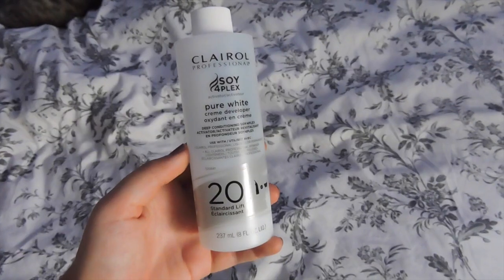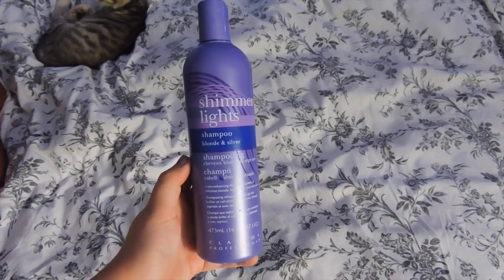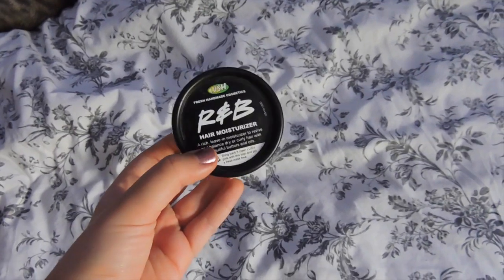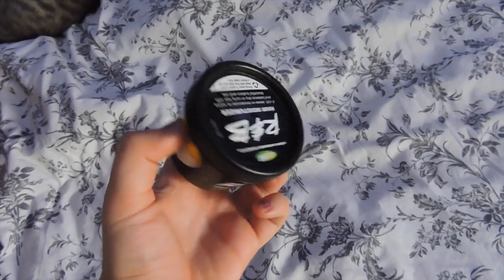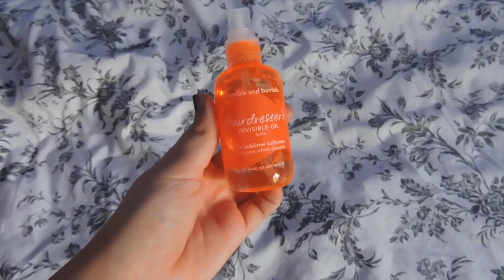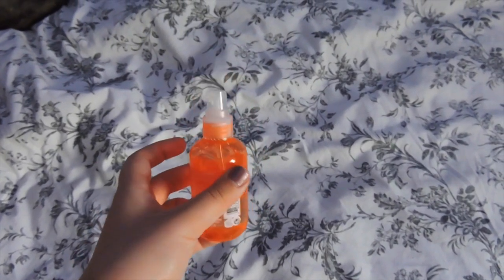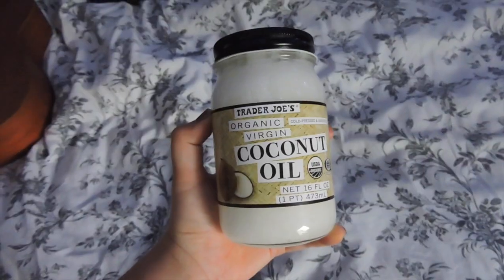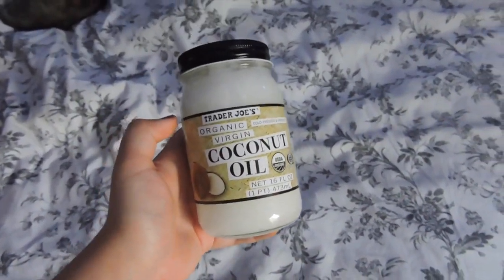My Hair Repair and Maintenance | Pastel/Bleached/Damaged Hair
Right off the bat disclaimer: I am not am expert in any way about hair, these are just the tips and tricks I find work best for my bleached and damaged hair. I hope you can get something from this, and comments, questions, concerns, let me know down below.

Products mentioned:
shimmer lights purple shampoo for blonde to silver hair
TRESemme moisturizing conditioner (which i mix with dye)
lush fairly traded honey shampoo
lush R&B leave in conditioner
bumble&bumble invisible oil
coconut oil (I bought mine at trader joe's for about $5)

whats on my face:
costal scents 88 color eyeshadow palette
kat von d monarch palette (shadow and contouring)
NYC lengthening mascara
urban decay deslick oil control setting spray
rimmel lipstick Kate moss collection in shade 14

Current Hair:
toned silver with shimmer lights
pastel purple highlights with manic panic ultra violet diluted with conditioner